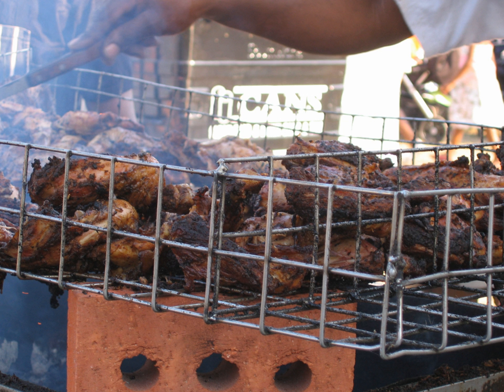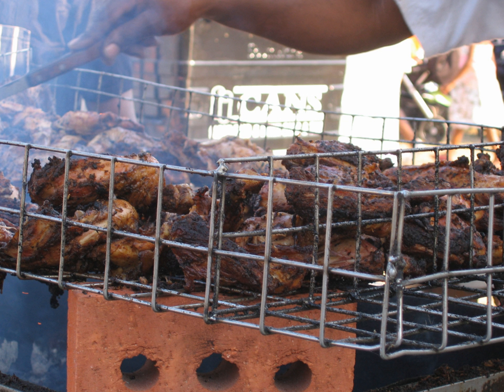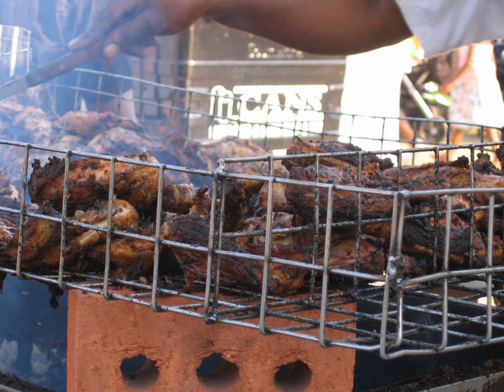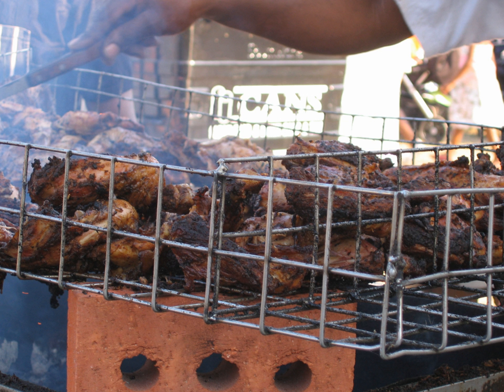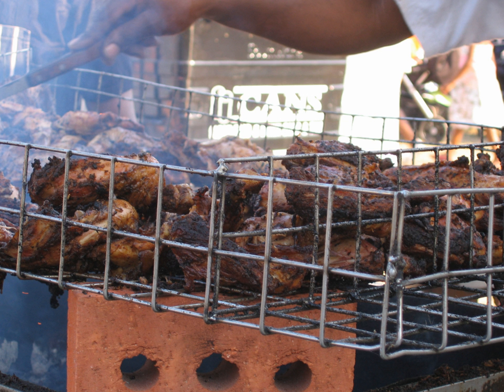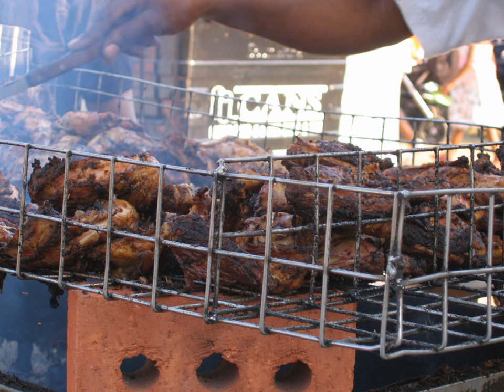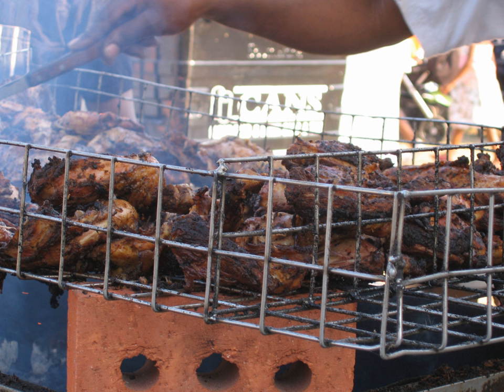Cuisine of Antigua and Barbuda | Wikipedia audio article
This is an audio version of the Wikipedia Article:
Cuisine of Antigua and Barbuda

00:01:03 1 Common foods and dishes
00:03:23 2 Beverages

- Socrates

SUMMARY
Antigua and Barbuda cuisine refers to the cuisines of the Caribbean islands Antigua and Barbuda. The national dish is fungie (pronounced "foon-jee") and pepper. Fungie is a dish similar to Italian Polenta, made mostly with cornmeal. Other local dishes include ducana, seasoned rice, saltfish and lobster (from Barbuda). There are also local confectionaries which include: sugarcake, fudge, raspberry and tamarind stew and peanut brittle.

Although these foods are indigenous to Antigua and Barbuda and to some other Caribbean countries, the local diet has diversified and now include local dishes of Jamaica, such as jerk meats, or Trinidad, such as Roti, and other Caribbean countries. Shawarma, an Arab dish has become popular as well, sold out of Arab shops along with kebabs and gyros. Chinese restaurants have also begun to become more mainstream. The supermarkets sell a wide variety of food, from American to Italian. Meals may vary depending on household income levels.